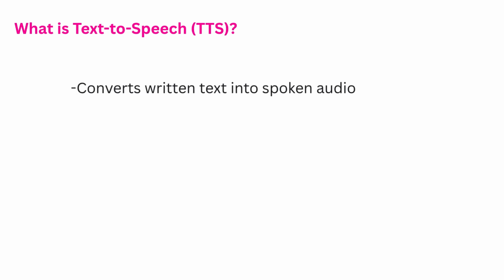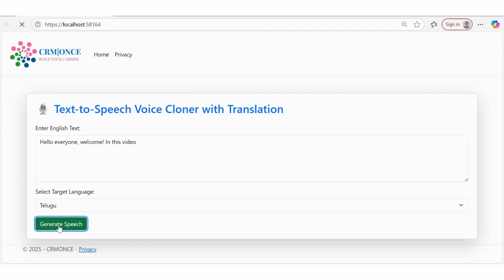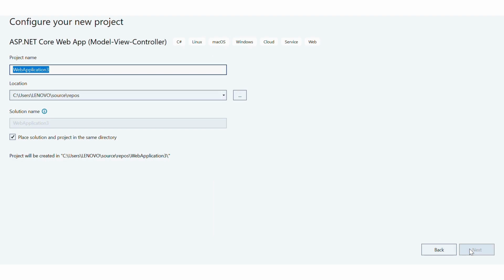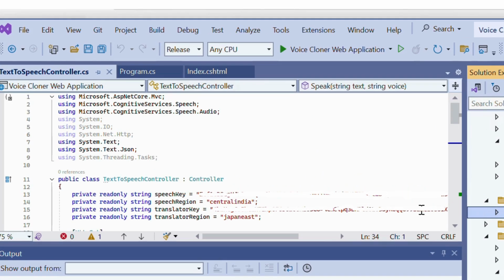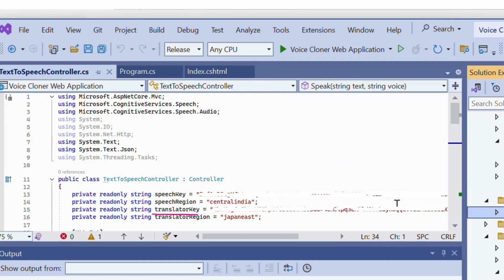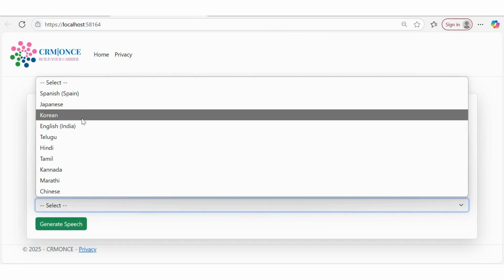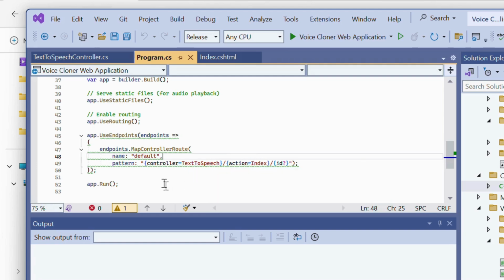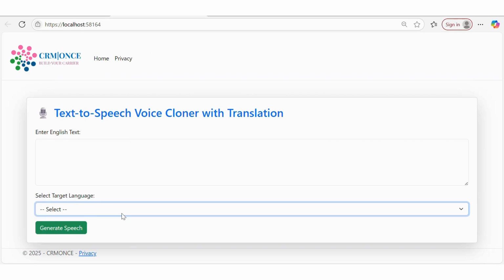Build a Multilingual Text-to-Speech App with Azure & ASP.NET Core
In this video, we’ll walk you through building a Multilingual Text-to-Speech (TTS) web application using Microsoft Azure Cognitive Services and ASP.NET Core (MVC).
You’ll learn how to:
 Convert English text into speech in multiple languages (like Spanish, Japanese, Hindi, Telugu, and more)
🌐 Use Azure Translator to translate the input text
🧠 Use Azure Speech Service to generate realistic neural voice output
💻 Set up and run the project in Visual Studio 2022
📁 Play and download generated speech audio files directly from the browser
This project showcases how AI-powered features can be integrated into .NET applications to build smart, accessible, and global-ready web tools.

Voice Cloner - Crmonce_Voice_Cloner_Web_Application